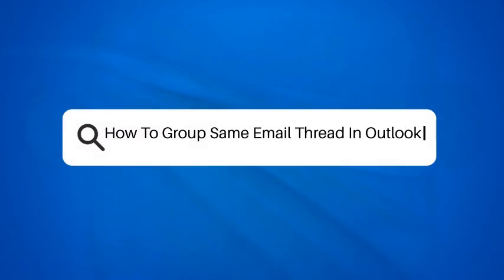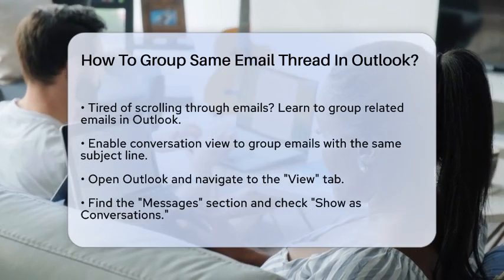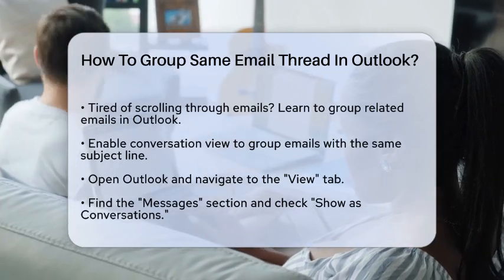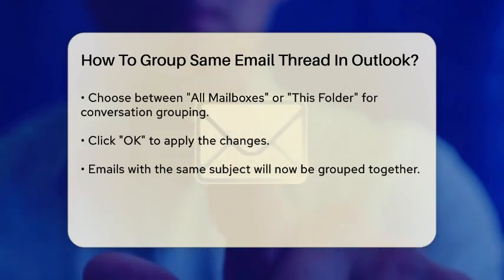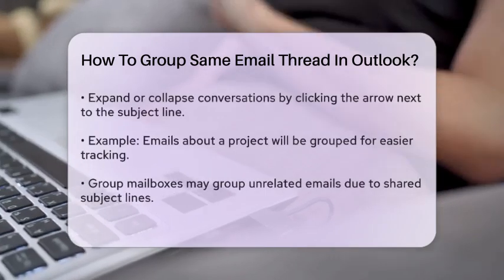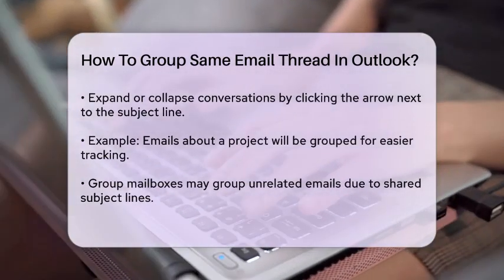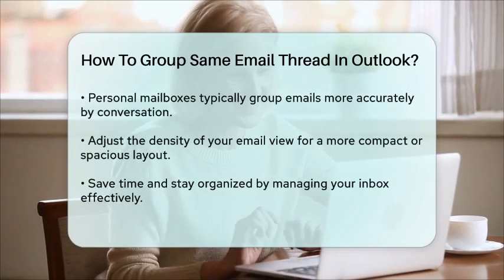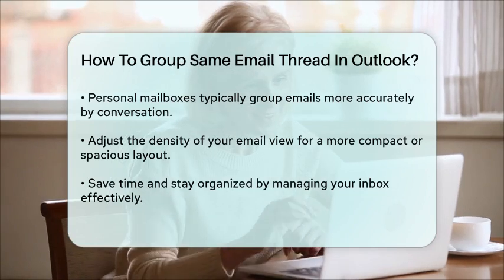How To Group Same Email Thread In Outlook? - TheEmailToolbox.com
How To Group Same Email Thread In Outlook? Are you struggling to keep your inbox organized? In this video, we’ll guide you through the process of grouping emails into conversations in Outlook. By using the conversation view feature, you can easily manage related emails and streamline your communication. We’ll walk you through the steps to enable this feature, making it simple to follow discussions without the hassle of scrolling through countless messages.

You’ll learn how to customize your view to suit your preferences, whether you want a compact layout or a more spacious one. This functionality not only helps in keeping your inbox tidy but also allows you to track important discussions more effectively. If you're dealing with multiple emails on a single topic, this feature will be a game changer for your workflow.

Join us as we simplify your email management experience and help you take control of your Outlook inbox.